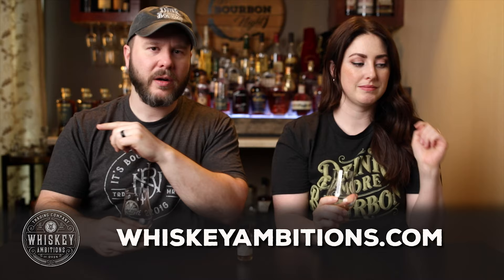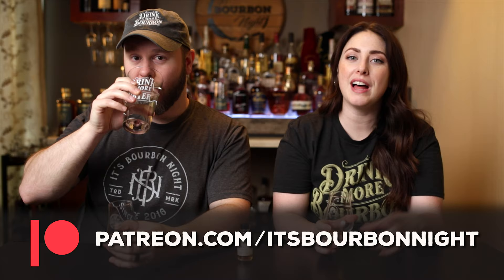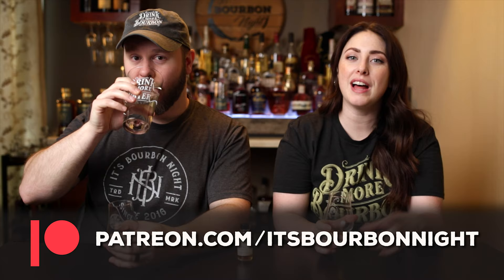Old Elk Armagnac Finished Bourbon Whiskey - Short & Sweet Review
Thanks to Ray Chapple for sharing his Old Elk Armagnac Finished Bourbon with us!
Welcome to a new series here on It's Bourbon Night called Short and Sweet, where the samples (and review) are short, and it's very sweet of those who have shared their whiskey with us!